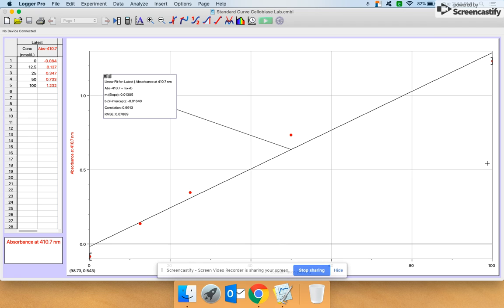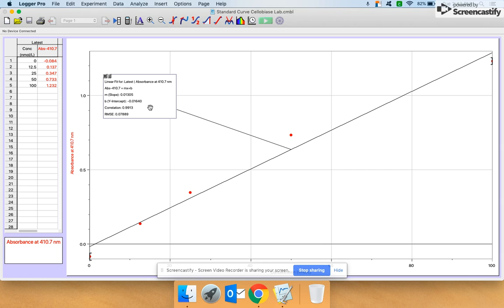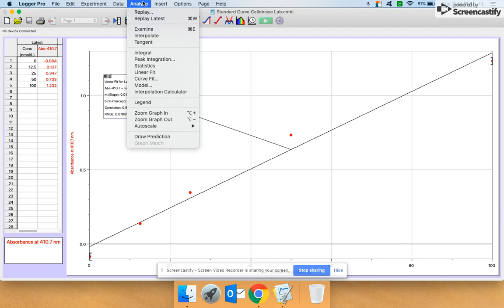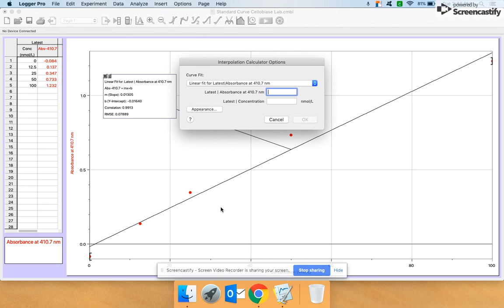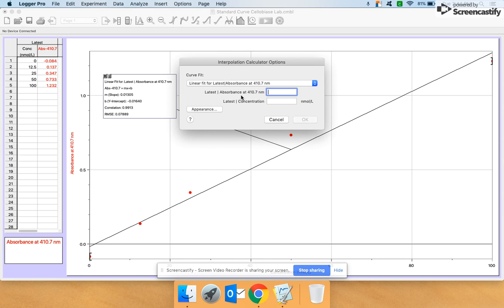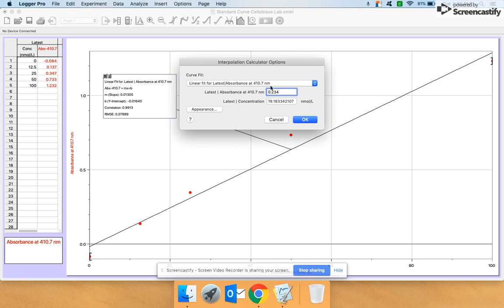Using LoggerPro Interpolation Calculator